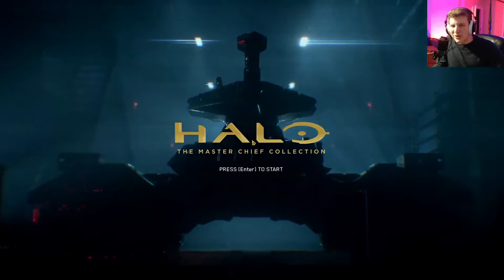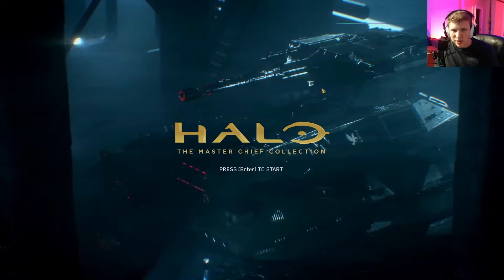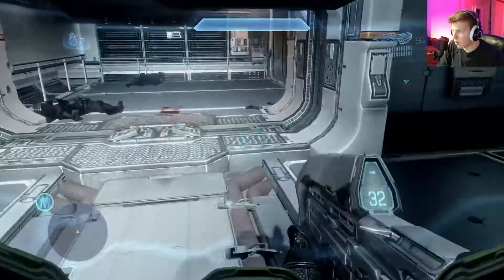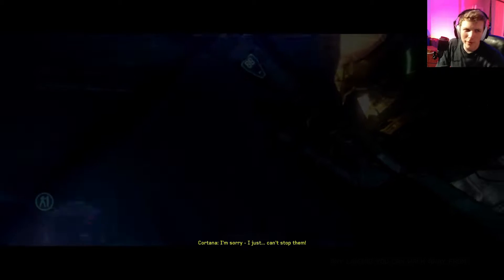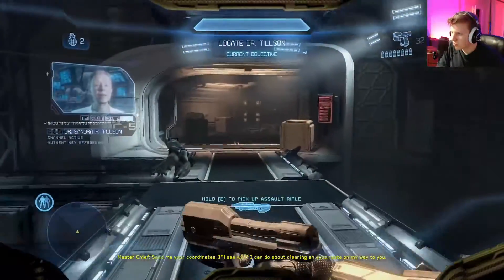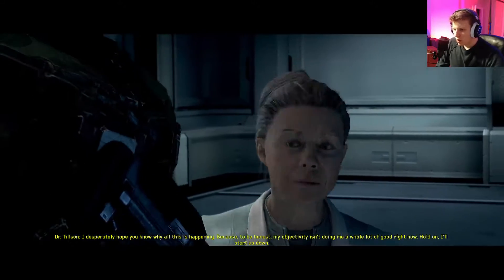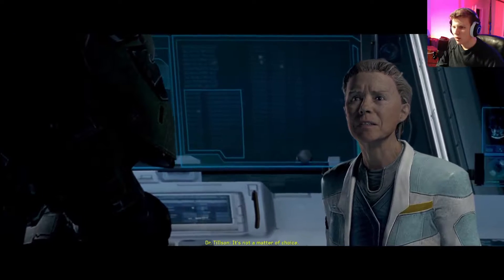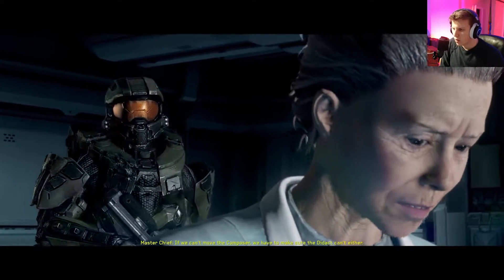Let's Play Halo 4 | Episode 7 Composer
Continuing my blind playthrough of Halo 4

Halo 4 is a first-person shooter developed by 343 Industries and published by Microsoft Studios for the Xbox 360 video game console. The fourth mainline installment and seventh overall in the Halo franchise, the game was released on November 6, 2012. Halo 4's story follows a cybernetically enhanced human supersoldier, Master Chief, and his artificial intelligence construct Cortana, as they encounter unknown threats while exploring an ancient civilization's planet. The player assumes the role of Master Chief who battles against a new faction that splintered off from remnants of the Covenant, a former military alliance of alien races, and against mechanical warriors of the Forerunner empire known as the Prometheans. The game features a selection of weapons, enemies, and game modes not present in previous titles of the series.

Development of Halo 4 began in 2009 and continued until September 2012. Halo 4 is 343 Industries' first original title within the Halo series—previously, development of the main series was undertaken by Bungie, the creator of the franchise. In the developmental process, 343 Industries decided to explore the Forerunner fiction within the Halo universe, leading the team to design a new setting, enemies, and main antagonist. Existing characters and assets received visual overhauls, recreated from the ground up, and motion capture was used for animation within cutscenes. A goal for Halo 4's story was to incorporate more human elements; to achieve this, the developers chose to delve more deeply into the relationship between the two protagonists, Master Chief and Cortana. Several external studios assisted 343 Industries with developing Halo 4, and over 350 people worked on the game in total.